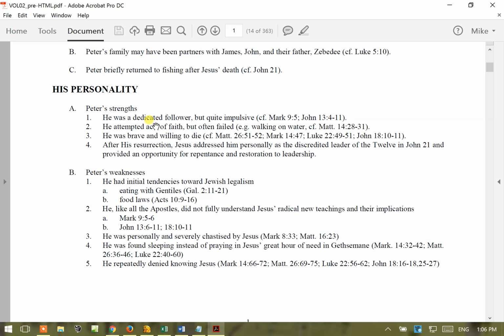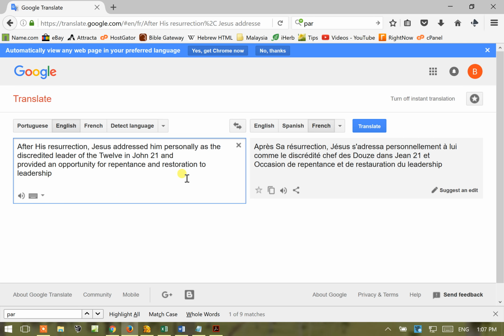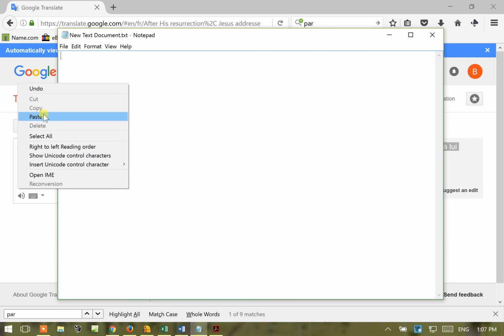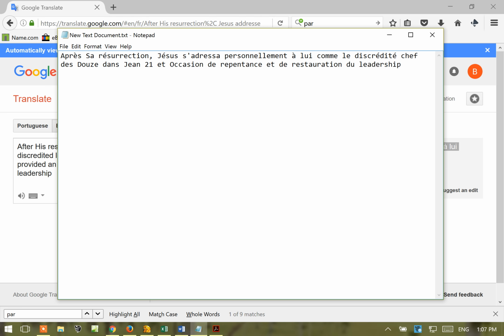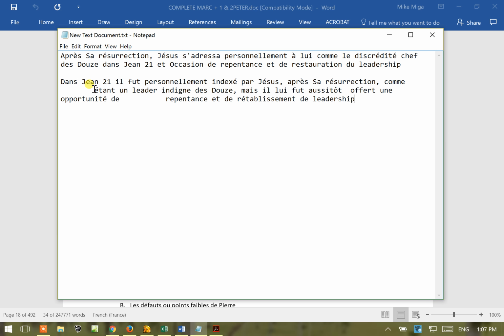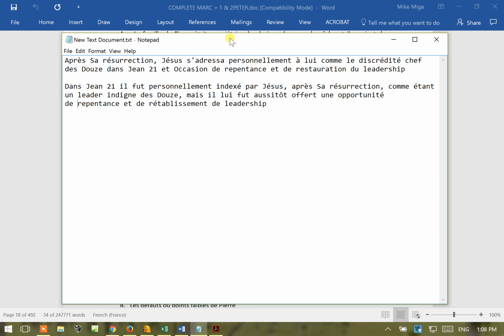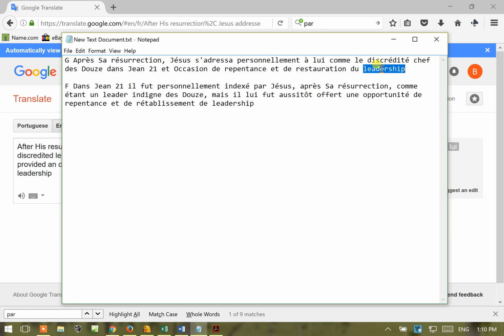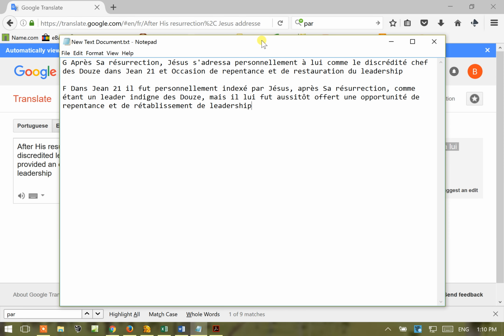18 Spotting machine translation